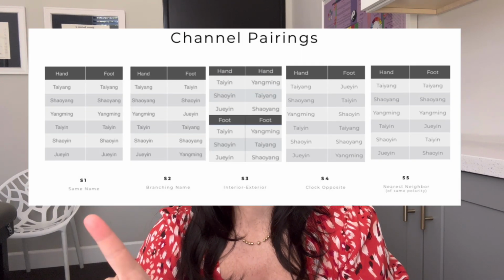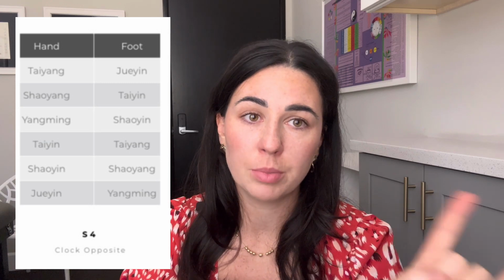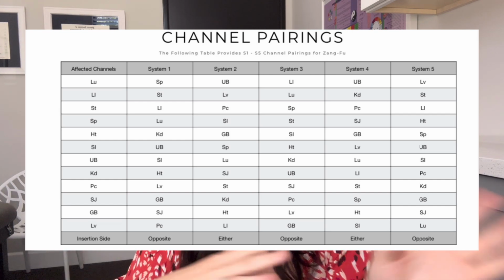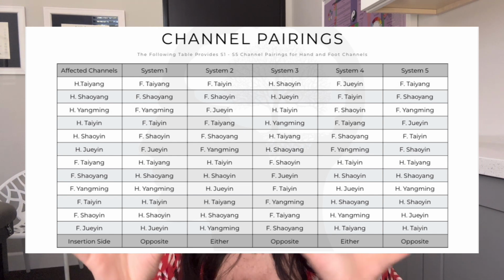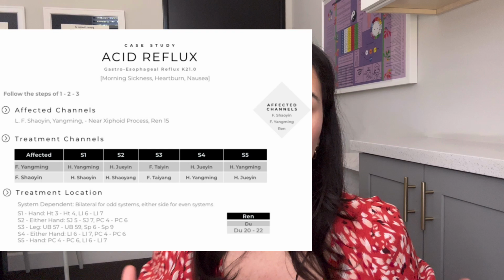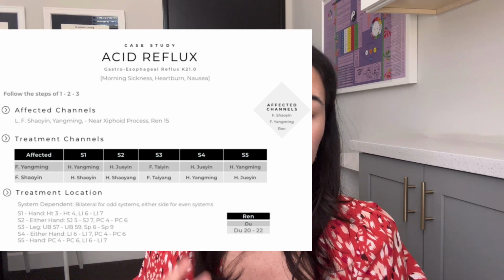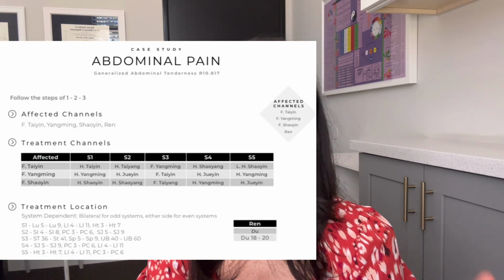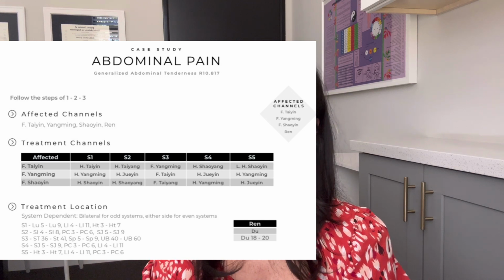Applied Channel Theory! More imaging and mirroring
Imaging and mirroring can have endless combinations and it’s important to hone in on those to help you understand the point energetics. I hope this helps!